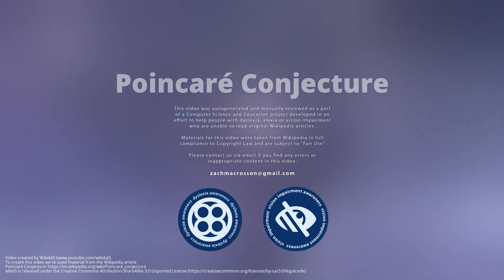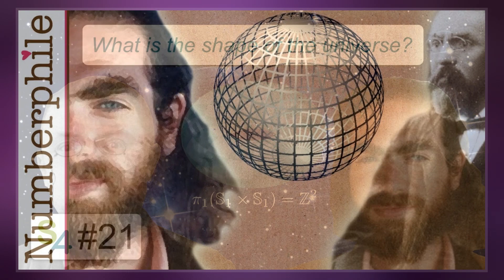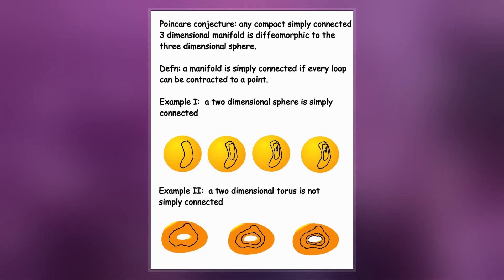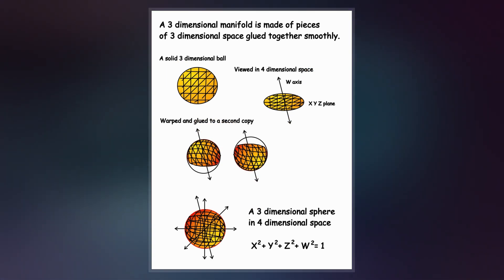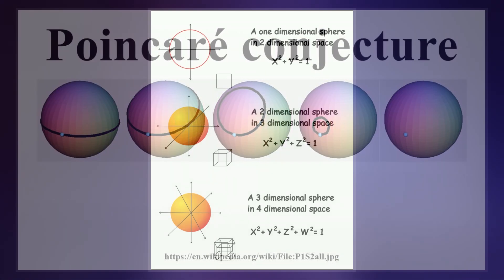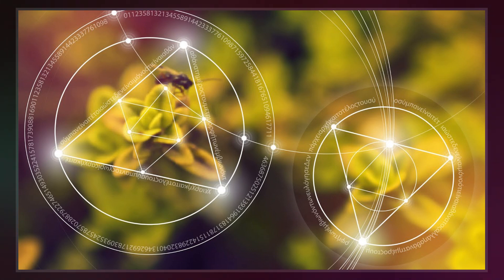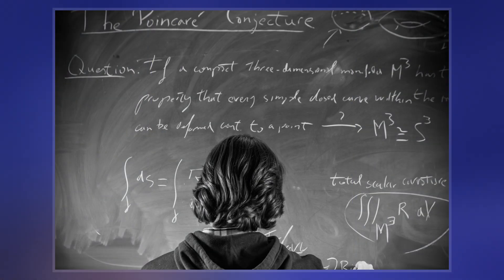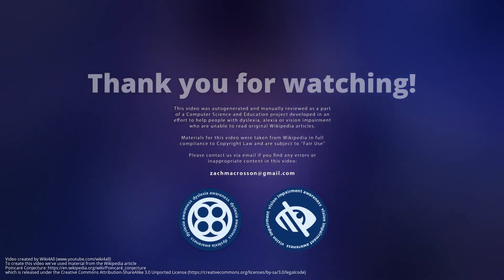Poincaré Conjecture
In mathematics, the Poincaré conjecture  is a theorem about the characterization of the 3-sphere, which is the hypersphere that bounds the unit ball in four-dimensional space.